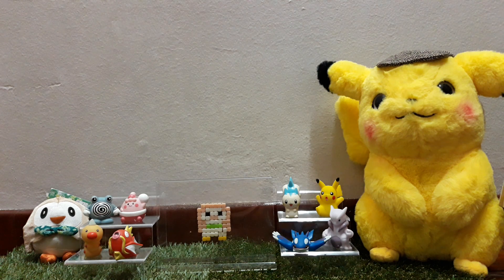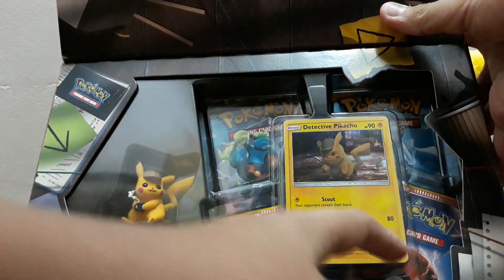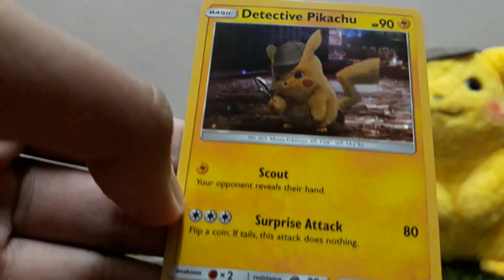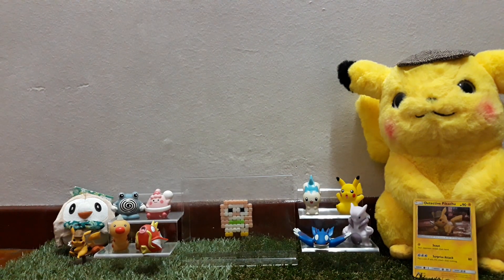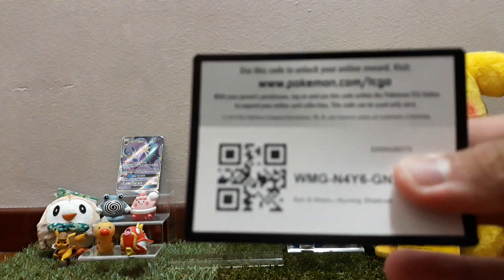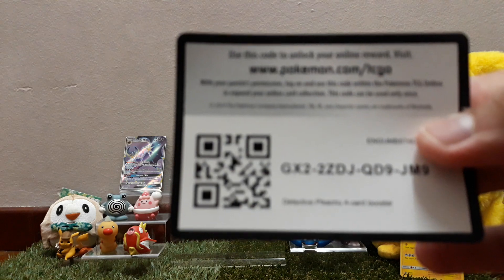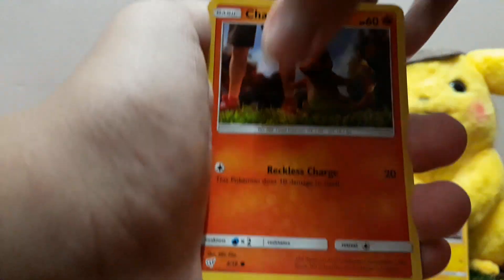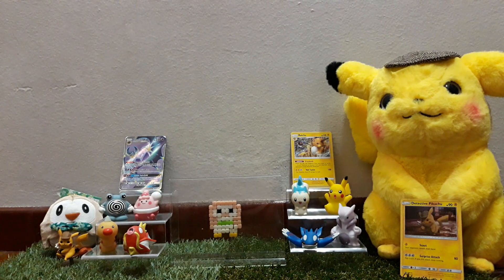DETECTIVE PIKACHU CAFE FIGURE COLLECTION UNBOXING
Here's a quick unboxing of Detective Pikachu Cafe Figure Collection.